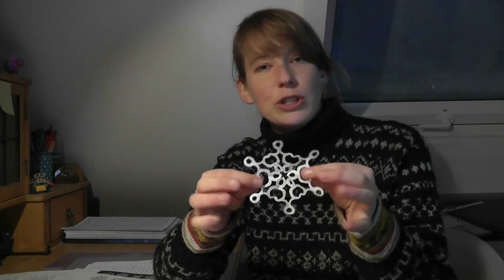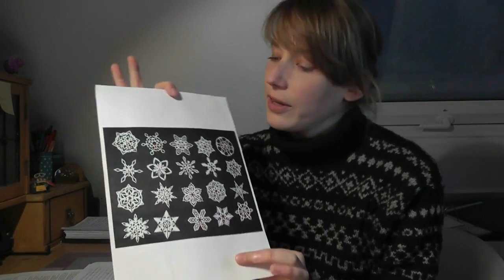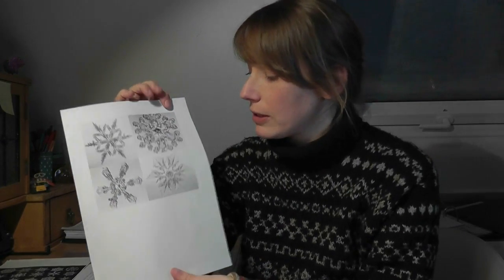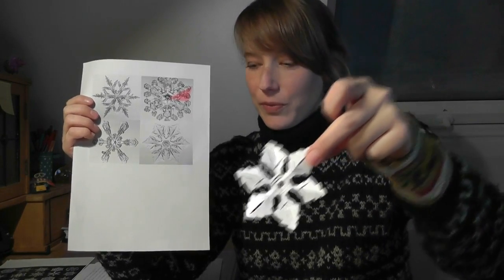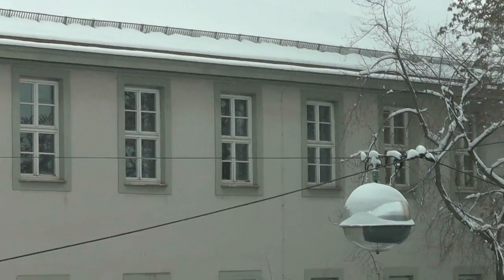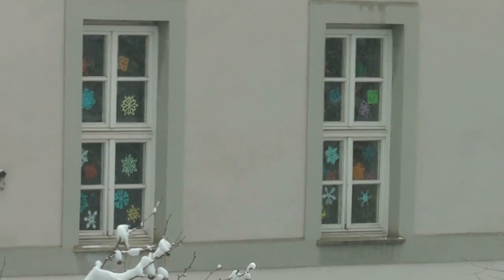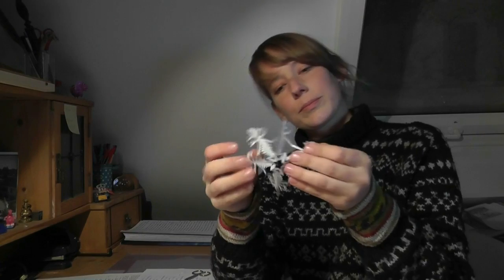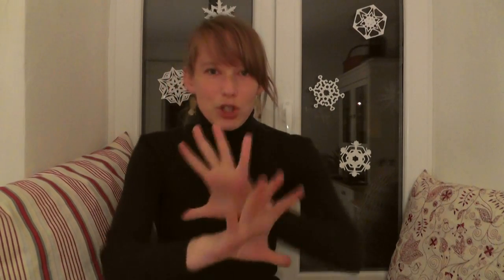Christmas stars insanity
If you like papercutting and mathematics, this video by Vi Hart is three times faster and five times more genius: